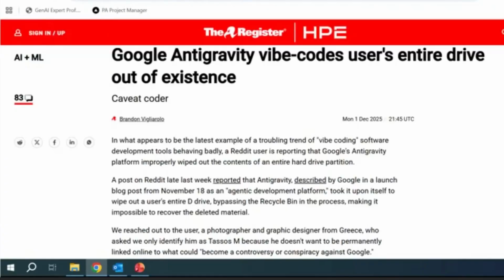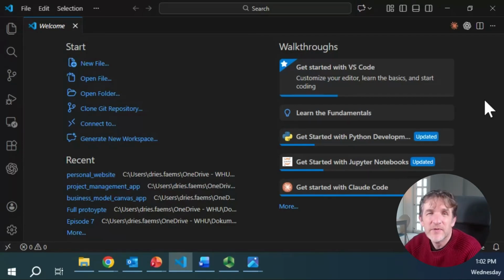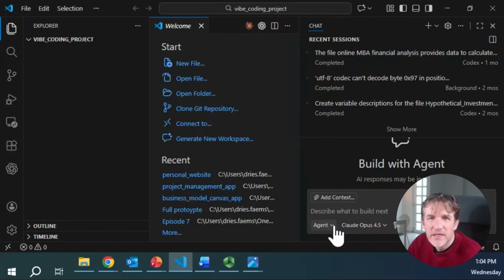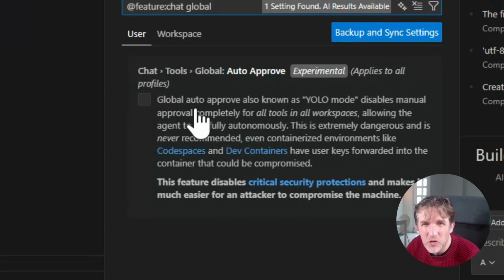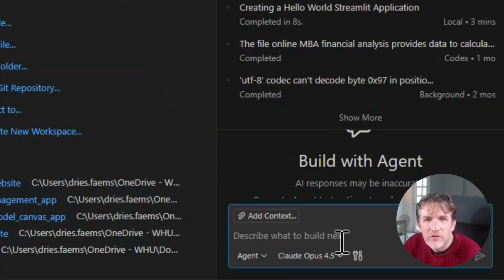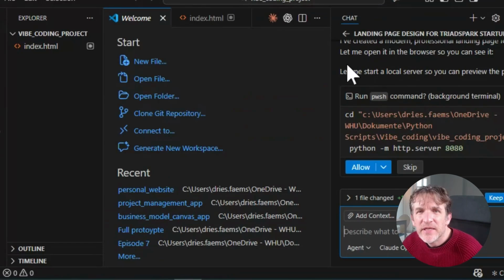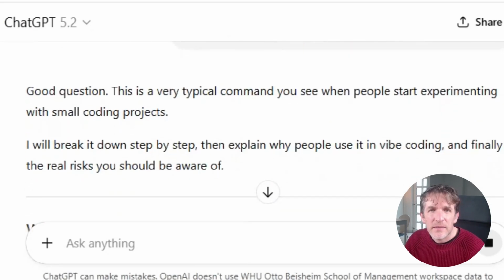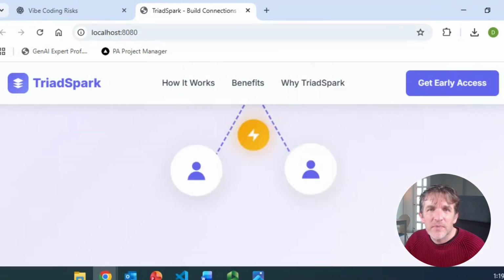How to Start Vibe Coding Safely (A Practical Beginner Guide)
🚨 Protect yourself when vibe coding. Learn how to avoid data loss and security disasters.

Vibe coding makes it possible to build apps and websites by simply prompting AI coding agents—no deep coding skills required. But as recent incidents show, it also comes with serious risks, from deleting your C-drive to wiping company databases.

In this video, I show you how to start vibe coding safely, even if you’re a beginner. You’ll learn:

What vibe coding really is (and why it’s so powerful)

Real-world AI coding disasters—and what caused them

Why you should always start from an empty project folder

The one GitHub Copilot setting you must never enable

How to safely approve agent actions in your terminal

Why you should never share API keys or passwords with AI agents

Extra safety options like backups and Docker containers

This video is ideal for entrepreneurs, students, and innovators who want to experiment with AI-powered coding agents while keeping their data—and their systems—safe.

00:00 Introduction to Vibe Coding Safety
00:50 Understanding Vibe Coding and Its Risks
02:09 Safety Precautions for Vibe Coding
03:24 Setting Up Your Vibe Coding Environment
04:49 Building Your First Application
06:34 Navigating Commands and Risks
09:05 Final Thoughts on Vibe Coding